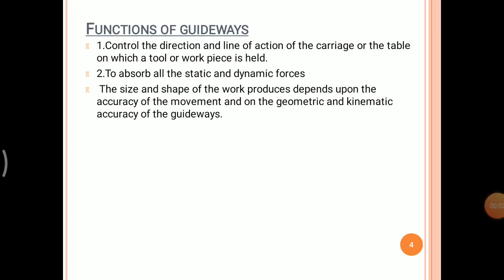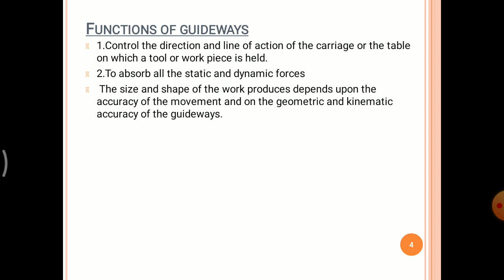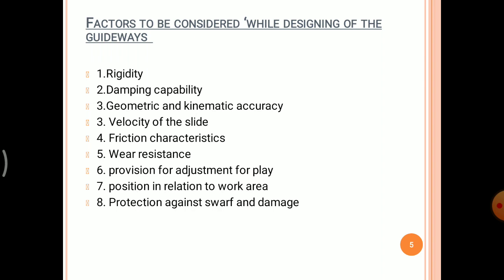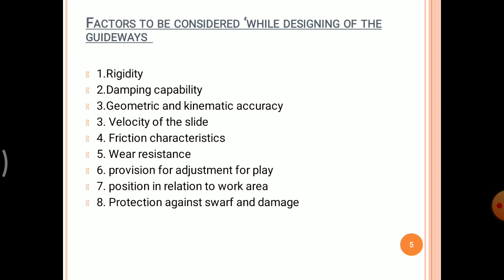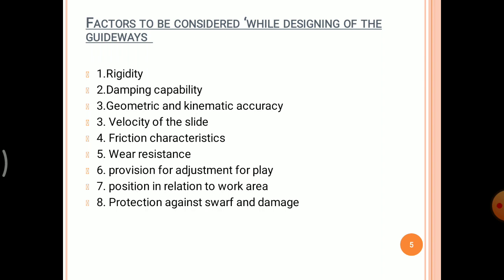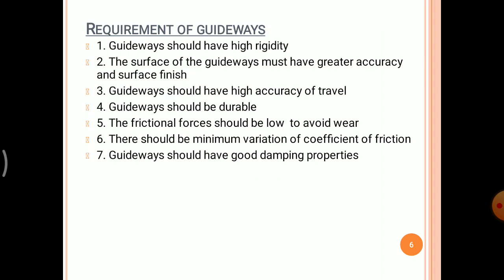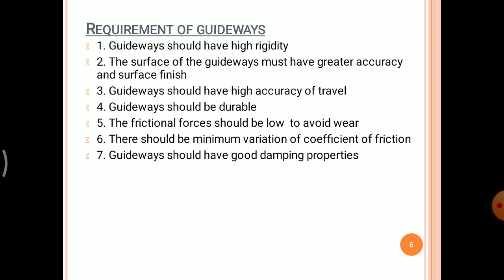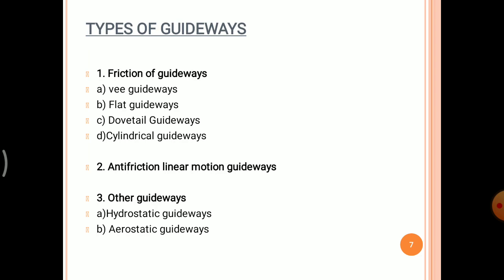Functions, Requirement and Types of guideways